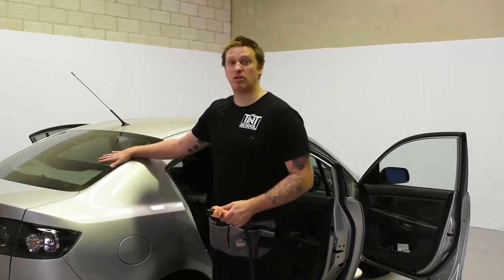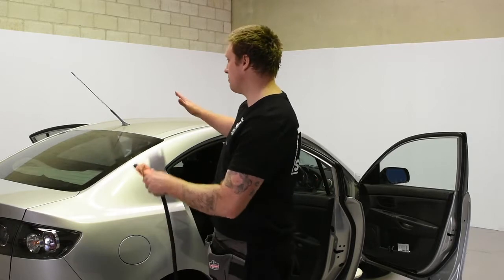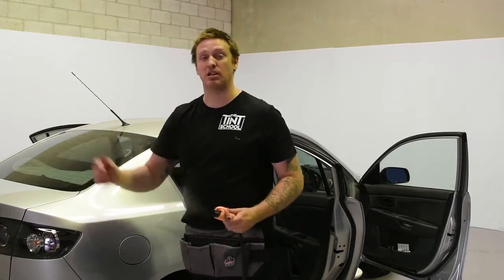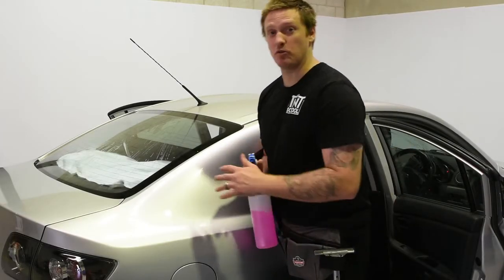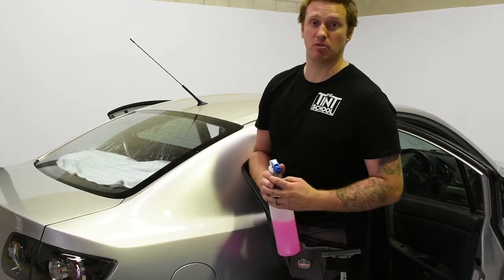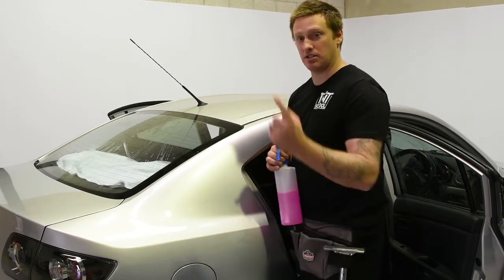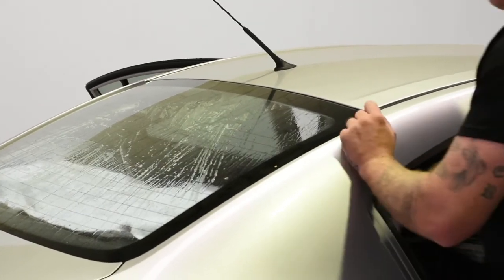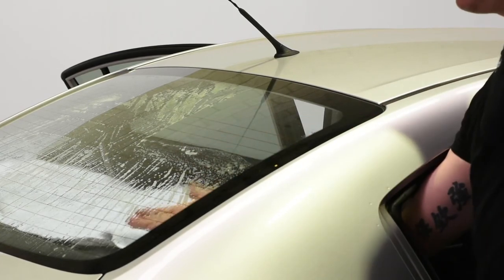Automotive Rear Screen Removal - Applying Window Tint Film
Learn Automotive window tinting with The Tint School